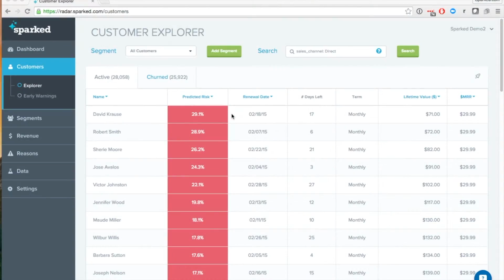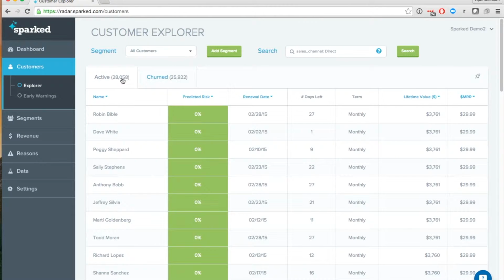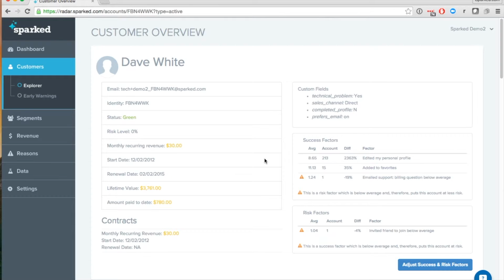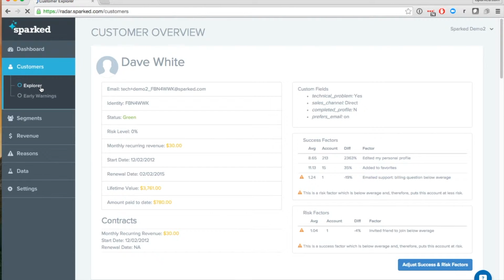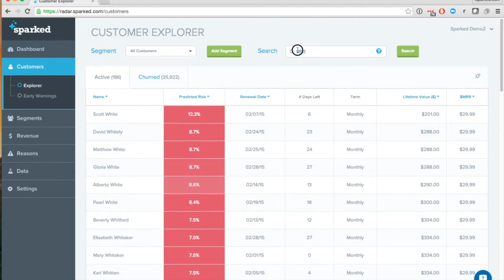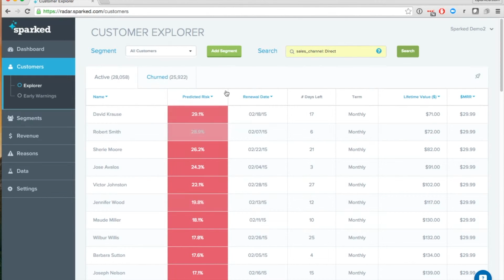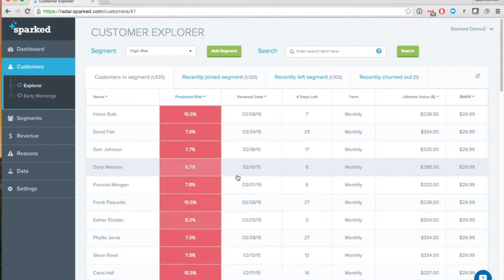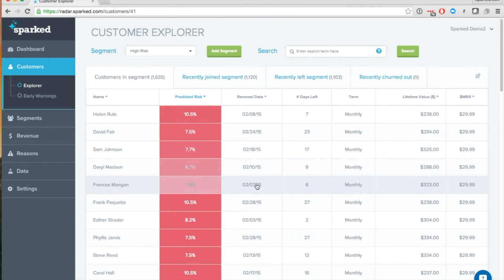Sparked Retention Radar - Customer Explorer